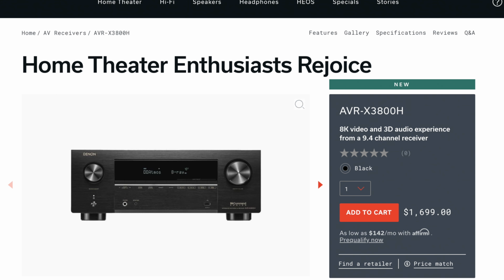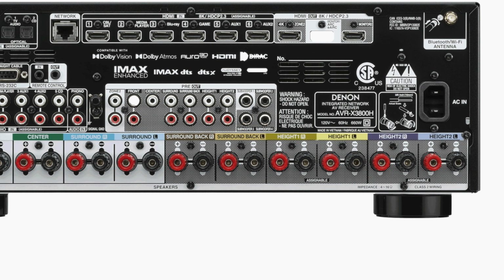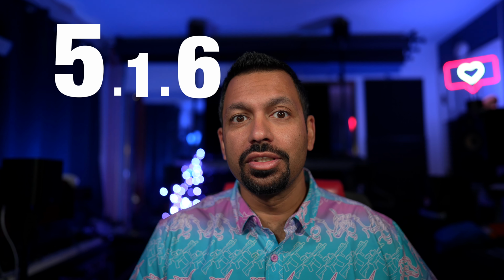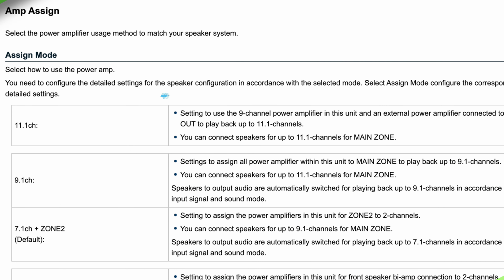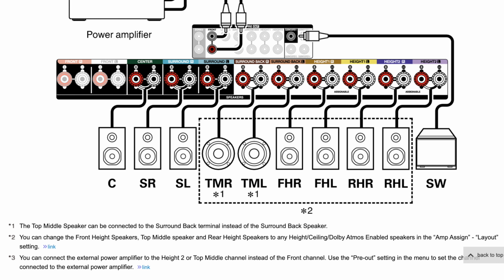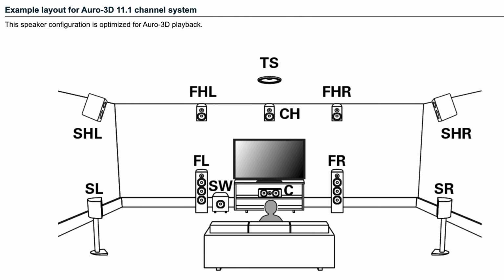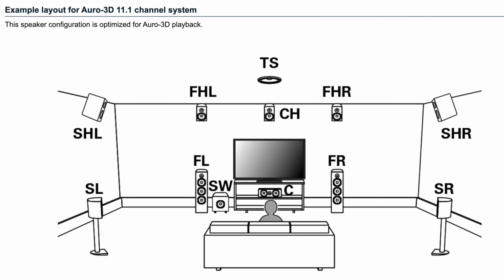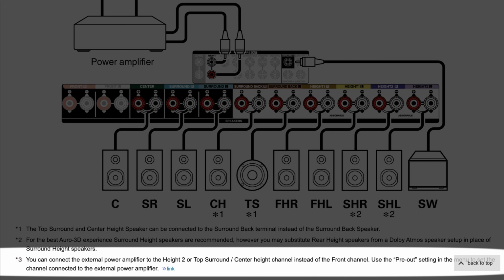New Versatility for the Denon X3800H A/V Receiver!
Along with 7.1.4, there are a lot of cool new features in the new Denon AVR-X3800H A/V Receiver.  - Are you thinking of upgrading your A/V Reciever this year?

Monoprice subwoofers
7-Channel AVRs
9-Channel AVRs
4K HDMI Cables

Equipment used to film & edit:
Sony 25mm F1.4 GM
Lens I want to try - Sony 35mm F1.4 GM
Lens I want to try - Sony 50mm F1.2 GM
Atamox Ninja V 5" HDR Monitor
Rode NTG-2 Shotgun Microphone
XLR Male to female 1 foot - Blue
Atamos Ninja V 5" HDR Monitor
Tilta Nucleus Nano
Godox LED Video Light
Rode Procaster
Rodecaster Pro
Zoom H6 Handy Recorder